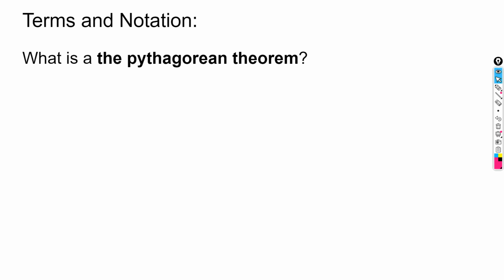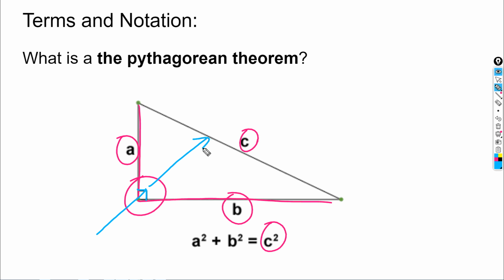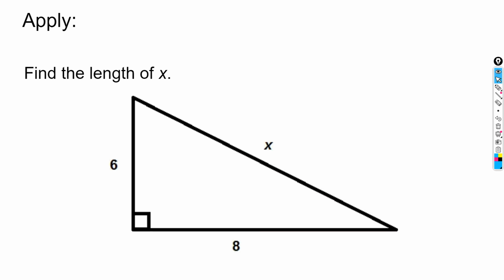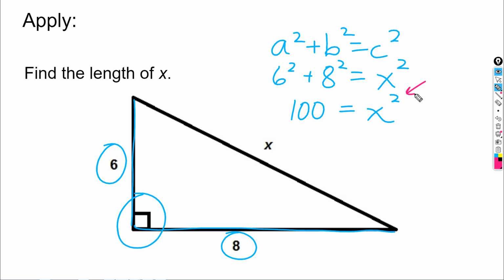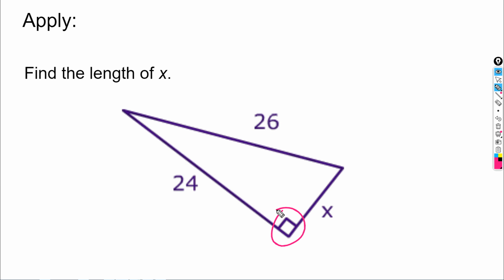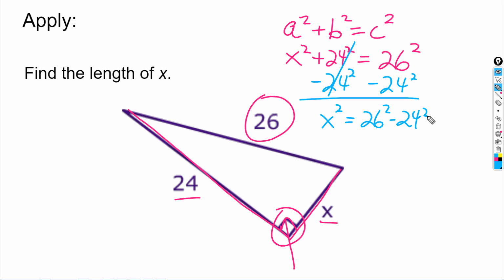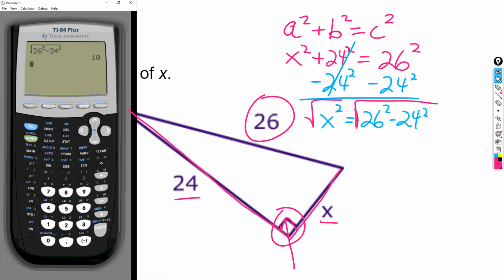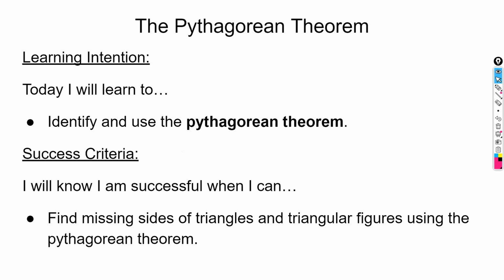Math Applications: Pythagorean Theorem